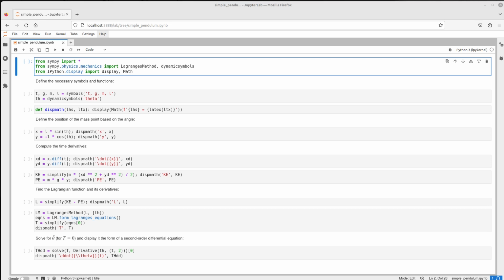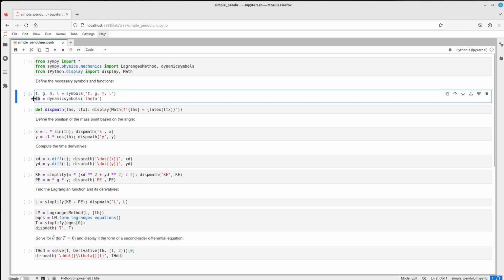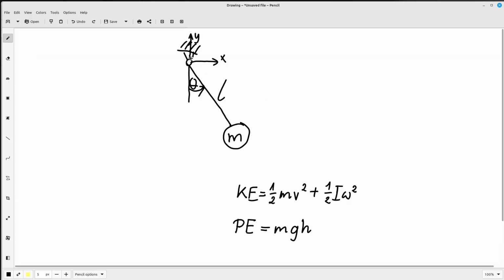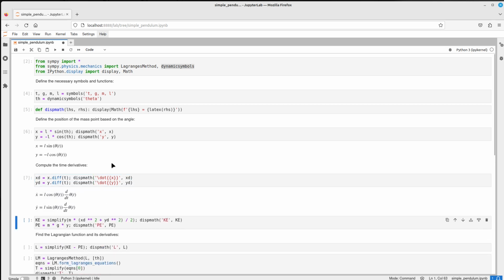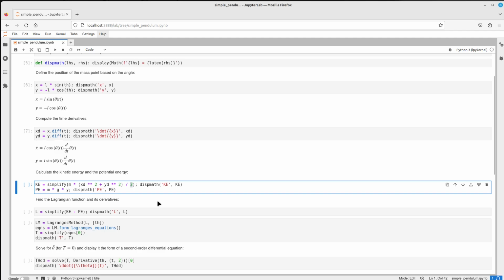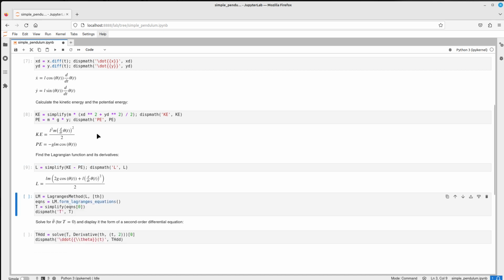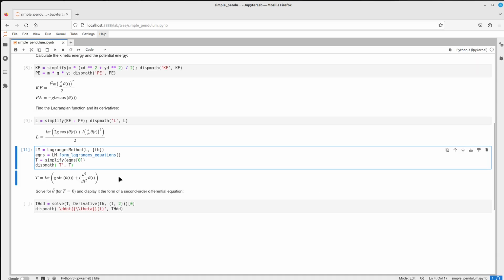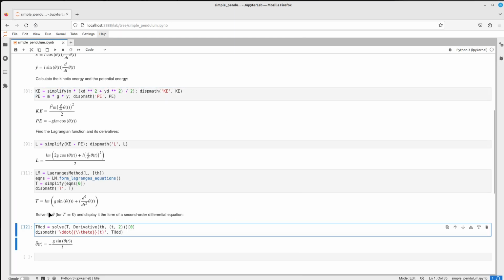Python Tutorial: Deriving the Equation of Motion for the Simple Pendulum using SymPy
In this video, I demonstrate some of the functionalities of the SymPy by deriving the equation of motion for the simple pendulum problem.